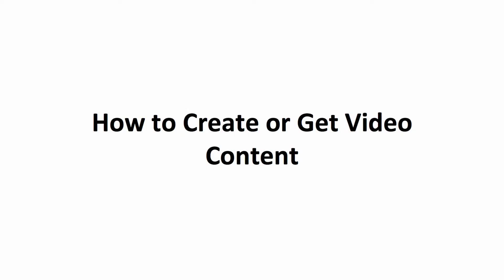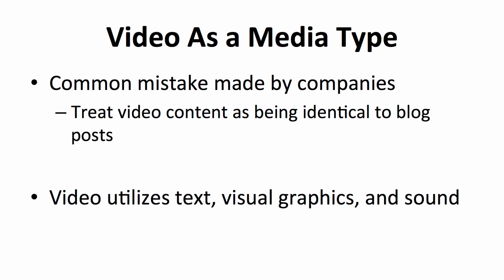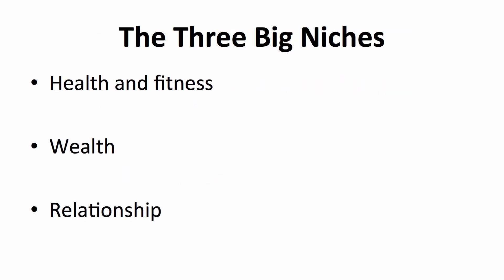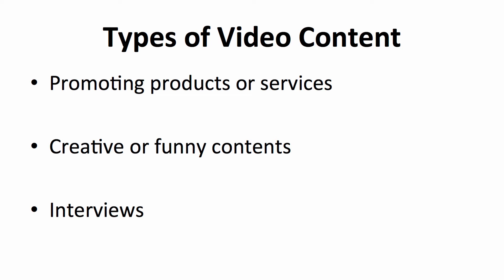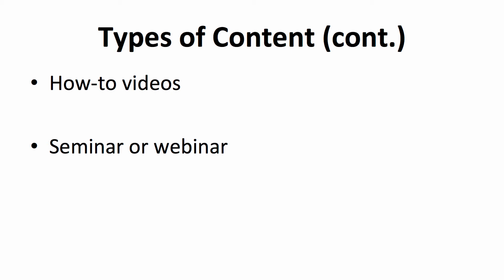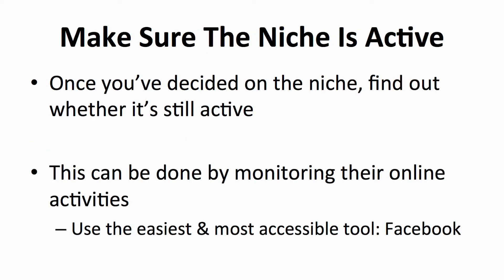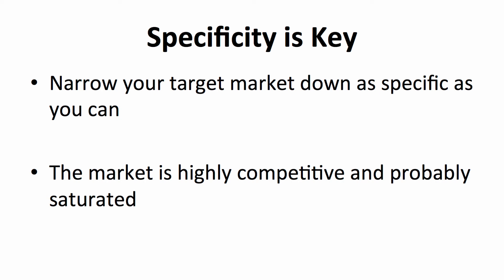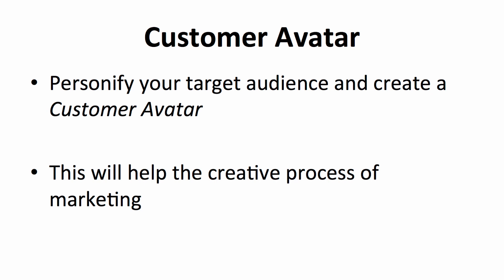How To Create Youtube Video Get/Select Niche Content -02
S1: In this video, we’ll take a look at how you’re going to find a niche and how to determine whether it is profitable or not. It’s a little detour from the main topic but this chapter wouldn’t be here if it wasn’t important. You will need to have content for your videos before anything else and crafting good content depends a lot on the niche you are in.
Your niche will determine almost every aspect of your marketing campaign that includes your videos. So, let’s jump in, shall we?

S2: Many marketers, especially newbies, mistreat video content as being identical to blog posts, which is not true. This is a common mistake made by most companies, which is why they fail in video marketing. The video content often has no compelling story and uses overly complex call-to-actions - these decrease the impact of your video on your audience.

S3: The content must be meaningful even if it were in text and image form. Usually to create a video, you must first create a story board with just images and text. After you have the story board ready, read through it and start imaginingthe visuals and audio that would fit in. If you can easily imagine your message by just the images and text, you can then proceed with the video.

S4: There are three big niches in the Internet business, which are Health and fitness, Wealth, and Relationship. These three niches are wide and generic, with more specific sub-niches within them. When it comes to defining your niche, you need to be as specific as possible.

S5: The type of video content depending on what kind of message you would like to reach out to your viewers. Here’s a list of types of video content for your reference. The first and the most common type of video content is the promotional video. This type of video may be in the form of a review of products or services.
Moving on. The next type of video content can be creative or funny contents. This type of video is suitable to market a product or service as well. Do not be afraid to get creative. People are more likely to have a better impression towards creative videos. In addition, the content that’s relevant to their interests. Which leads us back to the second criteria to create your content.

S6: As for the how-to videos, you can record a demonstration on how to use a new product, for instance, to engage with your viewers. Always remember that the videos can be just a video to maintain the engagement with your viewers, not necessarily to sell them something.
Last but not least, the video can be about a seminar or webinar.

S7: Now that you’ve gotten an idea of which niche and types of content you want to choose, next, you have to make sure that the niche is active. To find an active niche, you would need to monitor their online activities. There is an easy way to do this, which is through the most accessible social media platform there is, which is Facebook.

S8: How do we know whether the niche is profitable or not? One way to find out the profitability of the market that you can do by yourself is by monitoring the products sold to that niche.
You can go ahead and find products that are related to this by a search on marketplaces like WarriorPlus, ClickBank, or JVZoo.

S9: When it comes to the content creation, you need to be as specific as you can. The market of your choice is huge, competitive, and most likely saturated. Chances are, there are bigger names with better products.
So, how are you going to compete with them? It’s easier and wiser to have a specialized and focused target rather than being too general. Instead, you can choose one of the many different ways to make money online and focus on a specific niche.

S10: Another way of getting the video content is by choosing the niche that you like, that you are passionate about. In school, you’ve probably been told by your teacher to ‘write what you know’. Why do they encourage this?
Because when you work on something that you are familiar with, or interested in, you’ll be motivated to work harder and you are more likely to deliver better quality work. So, if you are going to invest money, a lot of time, and energy, might as well do it on something that you enjoy.
However, this should come last. The first thing you need to consider is the profitability of the niche.

S11: Now that you finally know your niche, it’s time for you to dig a little deeper and truly understand your target audience. Just like all other aspects of niche searching, you can’t be generic when it comes to target audience. You have to know their gender, age group, and many other specifics.